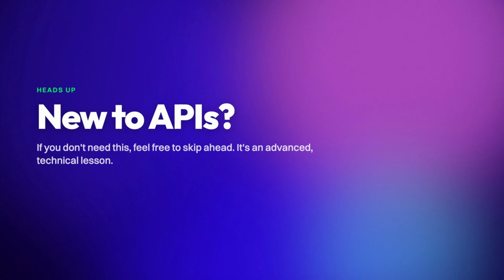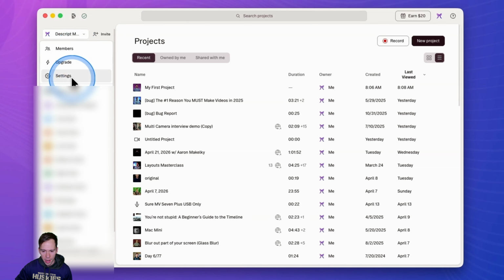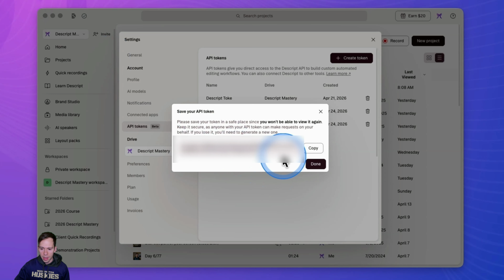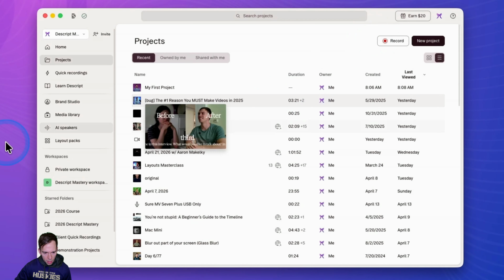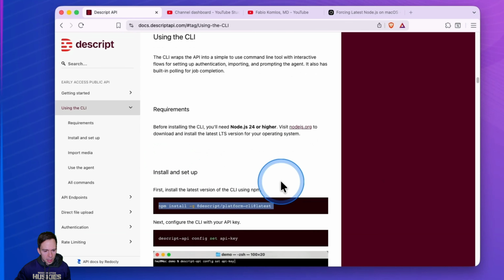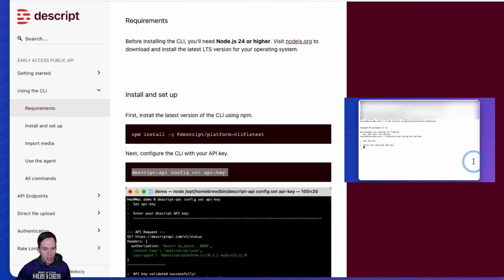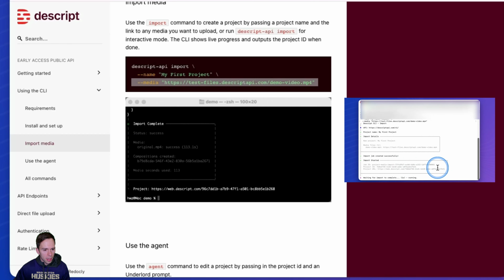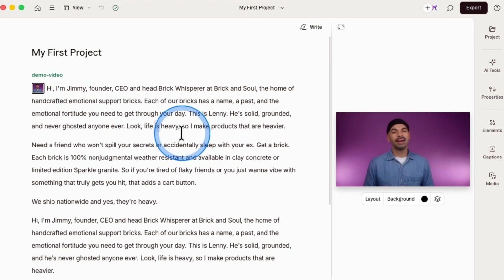How to Generate Your Descript API Keys